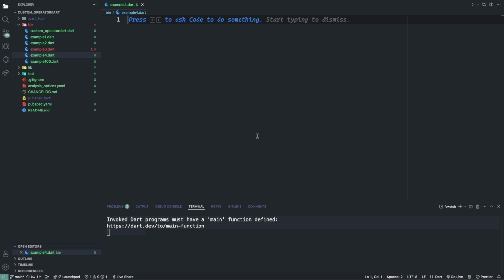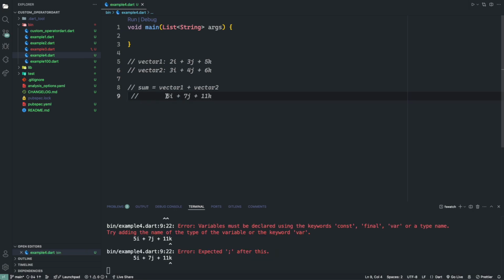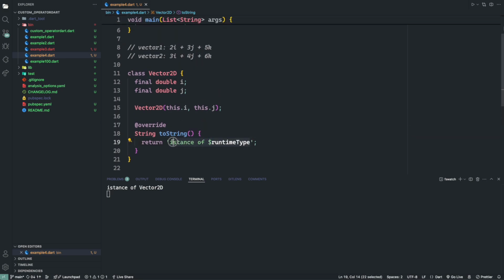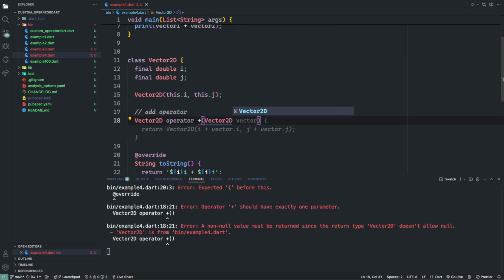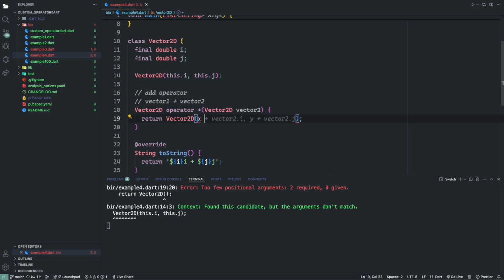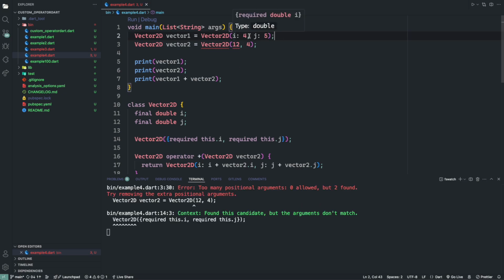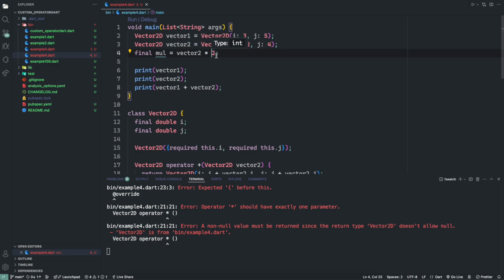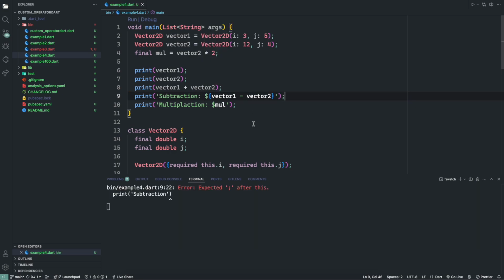Custom Operator in Dart | Sojibul Islam Rana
In this video I explained how to use the operator to use with custom behavior. like adding two vector using the + operator.